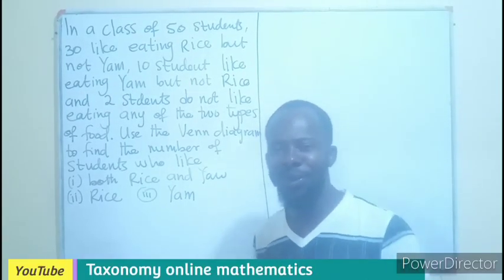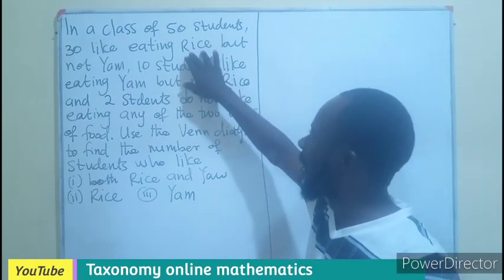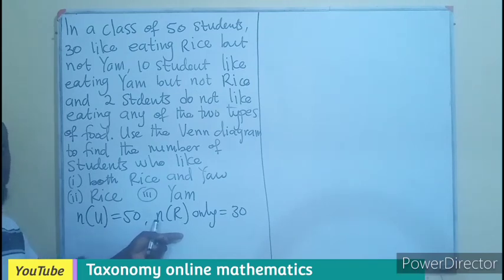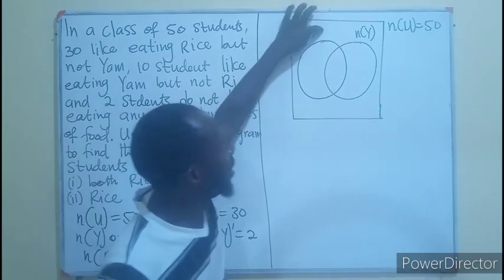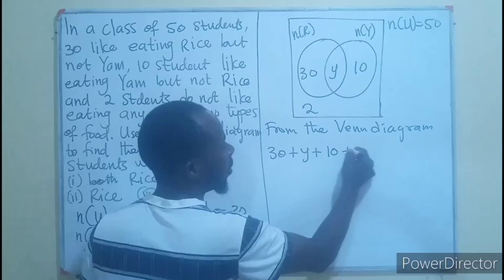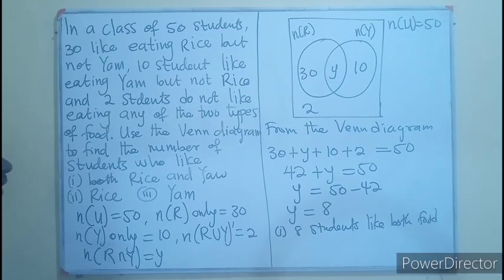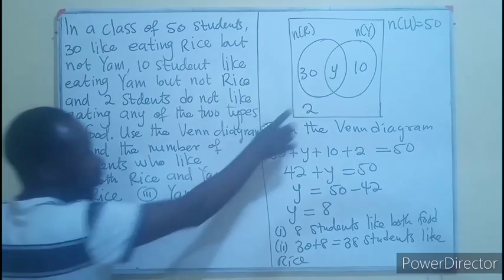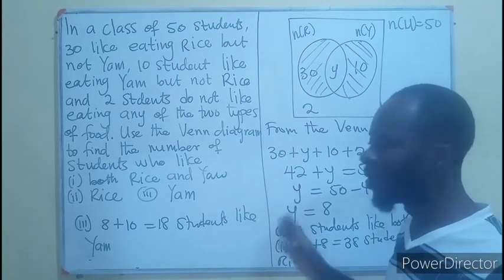Applications of Sets: Two Sets Problem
How to provide an answer to a two sets problem.